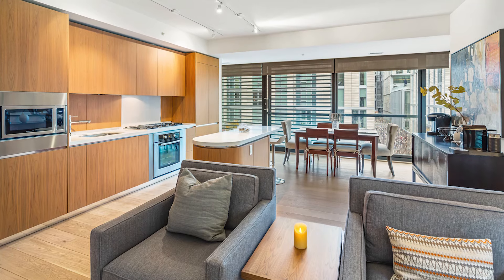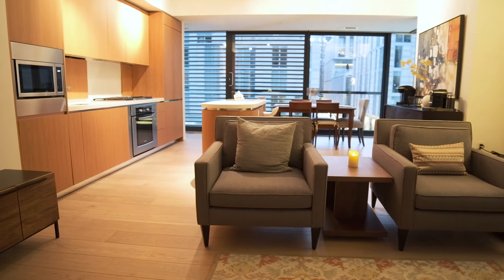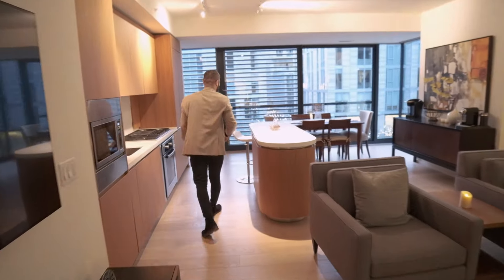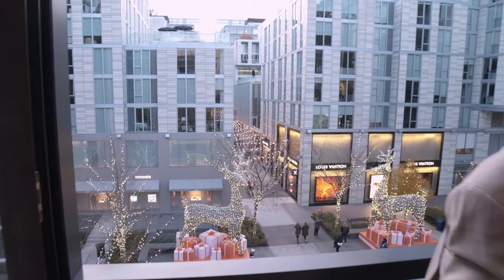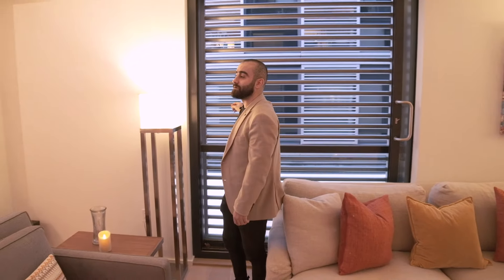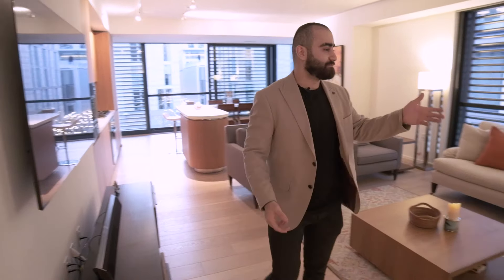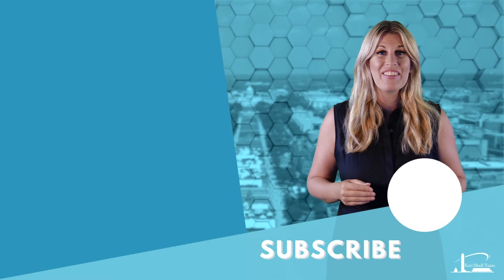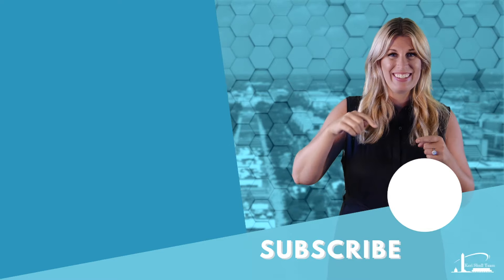Washington DC Luxury Living | Inside a $1.5 MILLION CONDO!! [2019 HD]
Have you ever wanted to see the height of luxury living in D.C.? Today, Hiwa Sheikh of the Keri Shull Team walks you through one of the most amazing condos in the DC area.

You won’t believe the view from this balcony — or how many amazing things there are to do and places to shop just STEPS from the door!

When you are looking for a home, do you prefer to be near shopping and dining? Let us know what is important in a neighborhood for you down in the comments! We love hearing from you!

No matter what you like in a home, we can help you find the perfect place for you! To learn more about how we can help you find and win your dream home, contact the Keri Shull Team today!

 GET MORE ON YOUR FAVORITE DC METRO NEIGHBORHOODS

 SELL YOUR HOME FASTER AND FOR MORE MONEY

 HOW TO WIN A BIDDING WAR

 JOIN OUR TEAM, PARTY IN MIAMI

 Want the book we wrote that’s helped TENS OF THOUSANDS of real estate agents?

 WANT TO TAKE YOUR REAL ESTATE BUSINESS TO THE NEXT LEVEL?

Get a trial membership in our Inner Circle!

 GEAR LIST

Do you have a local business or local real estate professional service and interested in collaborating on a video project?